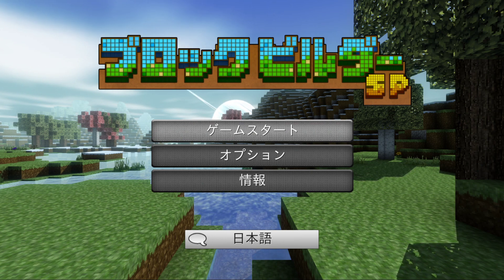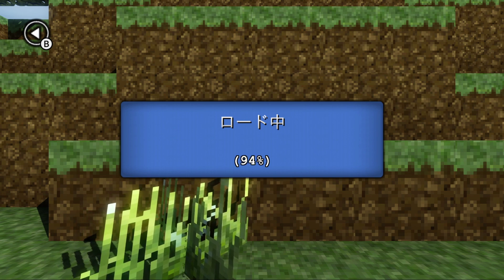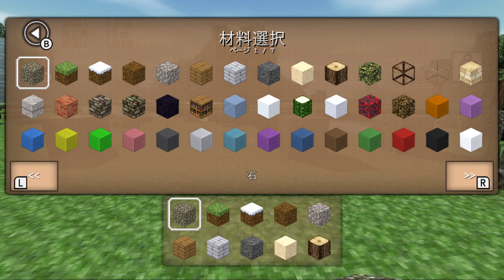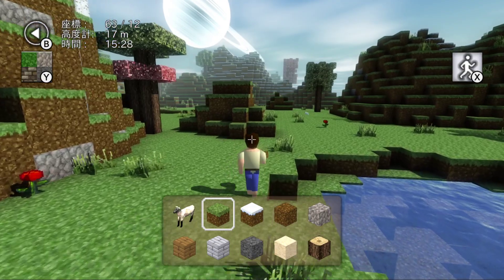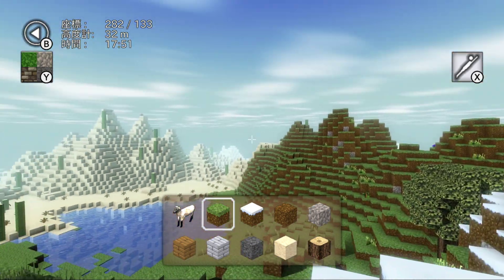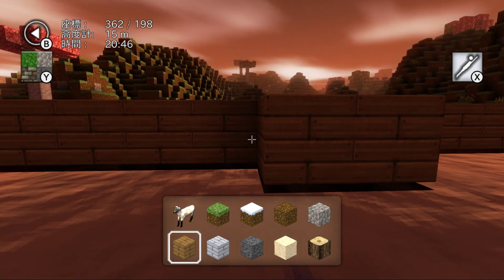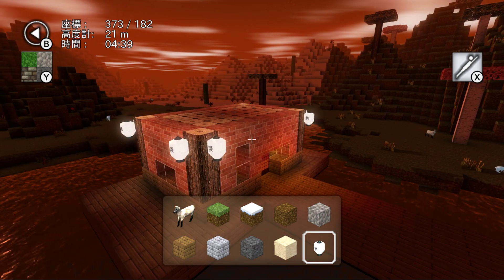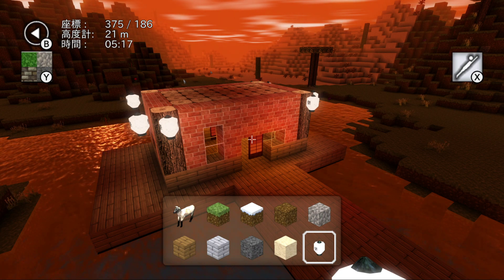Block Builder SP for Nintendo Switch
||Requested Game - Nintendo Switch||

First Impressions
Developed/Published by: Rainy Frog
Released on: May 24, 2018

Requested by: JIBBcrib